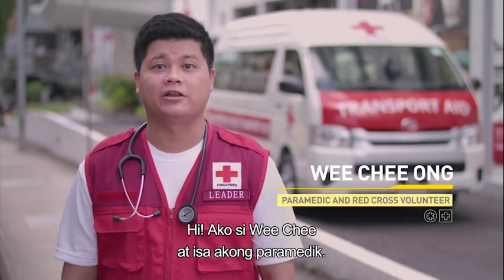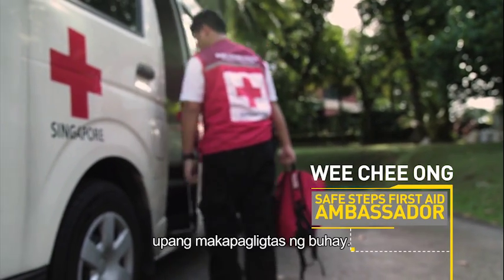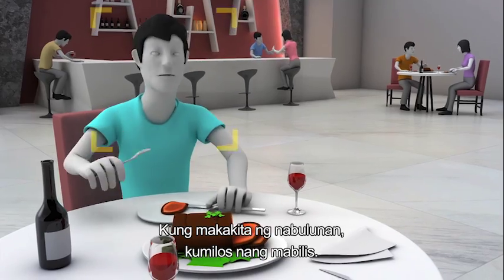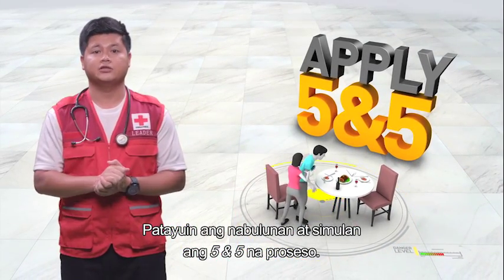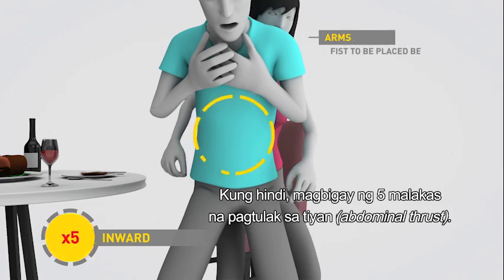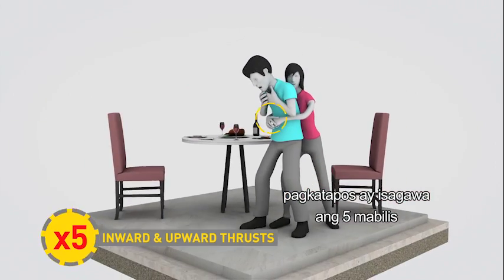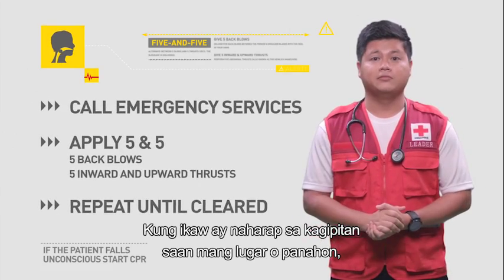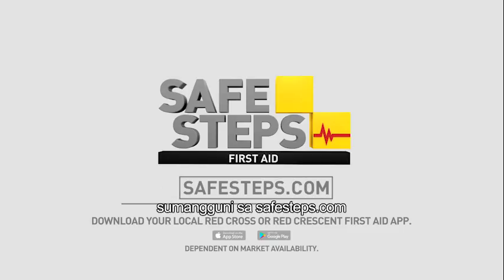SAFE STEPS First Aid : CHOKING (Filipino)